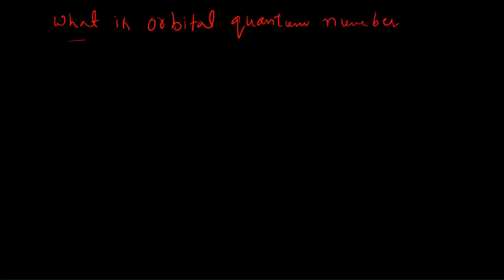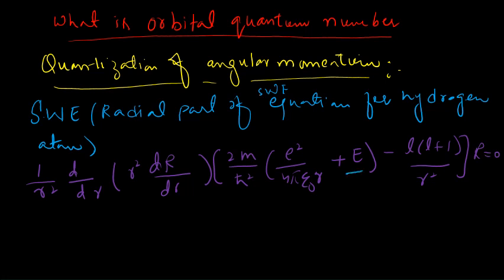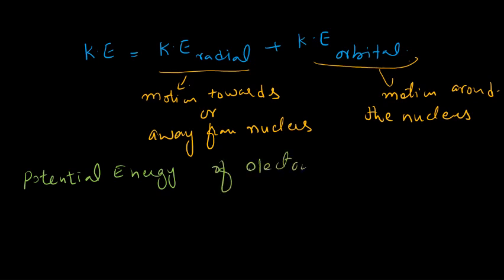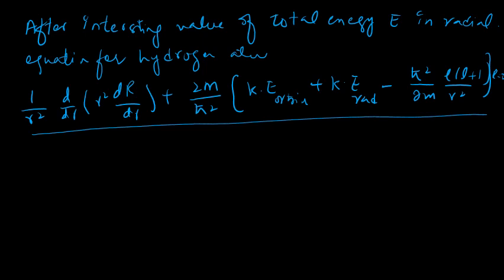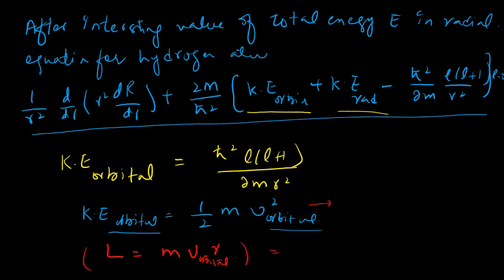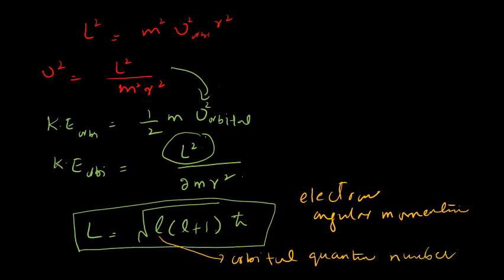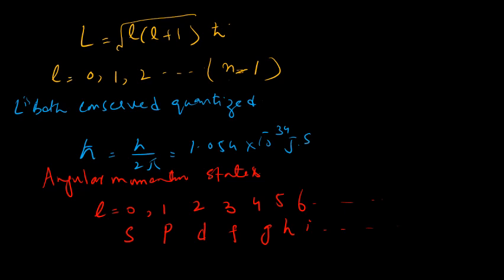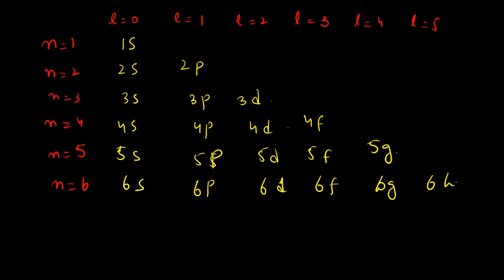Orbital (Azimuthal) Quantum Number (Introduction and Comprehensive Explanation)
this educational video, we delve into the concept of the orbital quantum number, a fundamental aspect of quantum mechanics. We by providing a detailed explanation of what the orbital quantum number signifies and its crucial role in determining the spatial distribution of electrons within an atom. Additionally, we explore how orbital quantum number relates to the energy levels and subshells in an atom's electron configuration. The video also introduces the mathematical representation of the orbital quantum number through quantum mechanical wave functions.

By thoroughly examining the orbital quantum number, viewers will gain a deep understanding of its significance in predicting electron behavior and electronic structure. We unravel the importance of the orbital quantum number's allowed values, ranging from 0 to (n-1), where 'n' corresponds to the principal quantum number. Insights into the various subshells associated with different orbital quantum numbers enhance the comprehension of electron arrangement within atoms.

Join us to grasp this pivotal concept of the orbital quantum number and its tangible implications in atomic physics and chemistry.
Orbital Quantum Number
Quantum Mechanics
Electron Configuration
Subshells
Spatial Distribution
Atomic Physics
Chemistry
Quantum Mechanical Wave Functions
Electrons
Energy Levels
Principal Quantum Number
Electron Arrangement
Quantum Mechanics Videos
Educational Science
Atomic Structure
Electron Behavior
Microscopic World